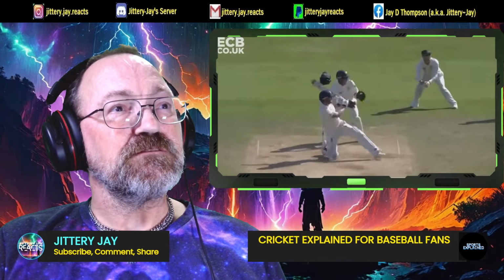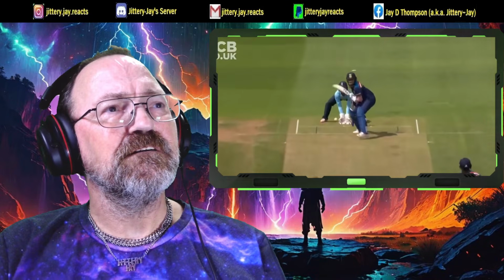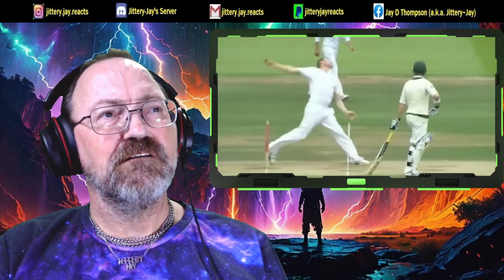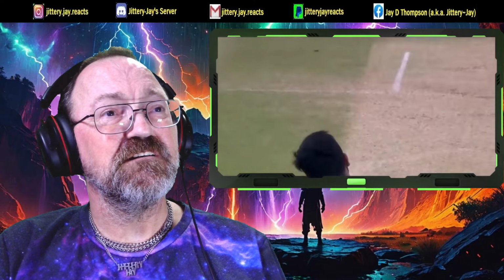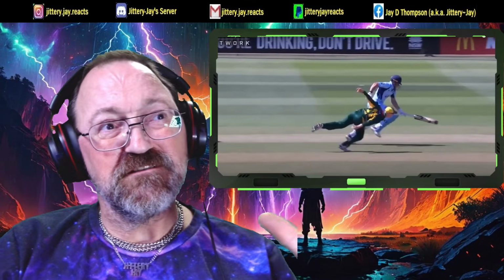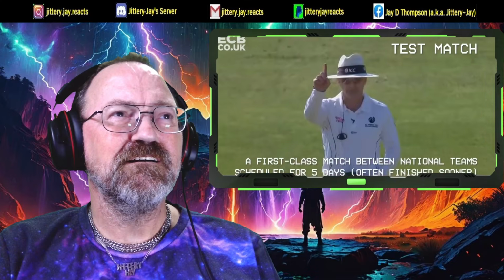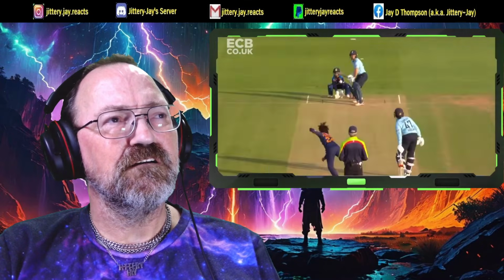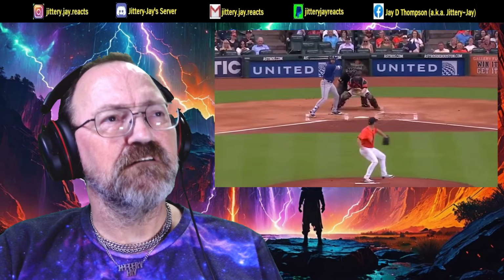Cricket Explained For Baseball Fans | Reaction